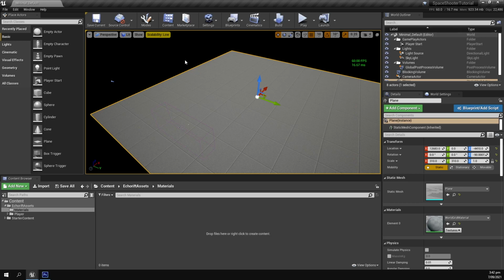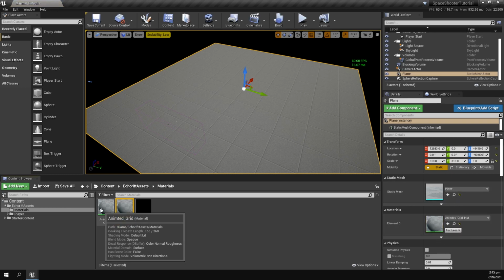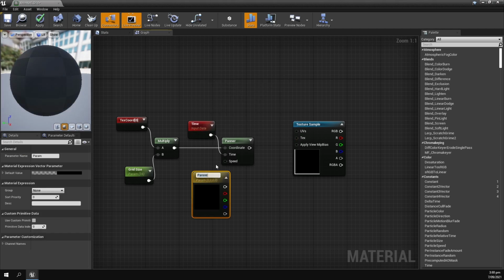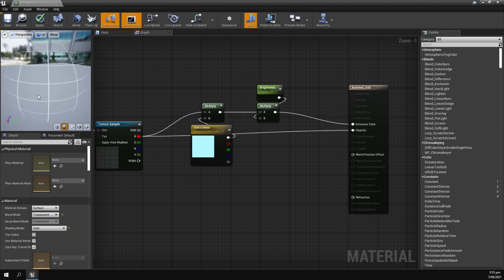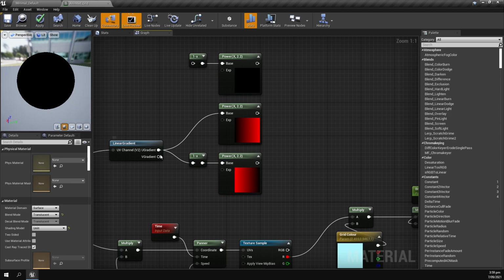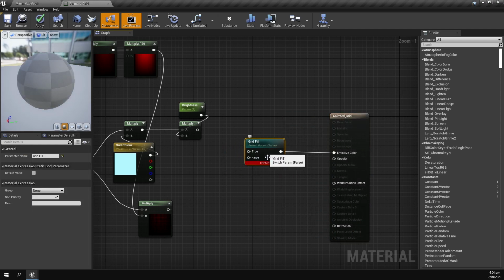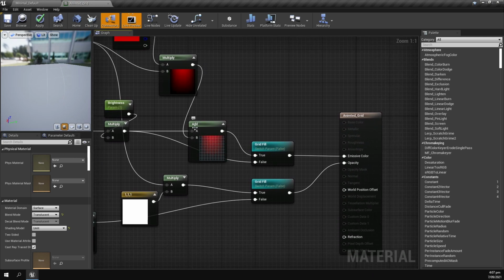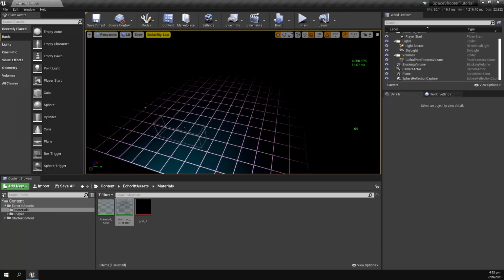UE4 Tutorial - Animated Grid Material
Aurora Gameworks is an indie game studio run by Andrew Welsh. I use Unreal Engine to create fun, high-quality games. Follow me on other platforms for more updates.

SYSTEM SPECS:
CPU: i5-8600k
GPU: GTX 1660 Ti
RAM: 16GB DDR4 2666Mhz
Storage: 250GB M.2 NVMe + 2TB SSD

Based in New Zealand